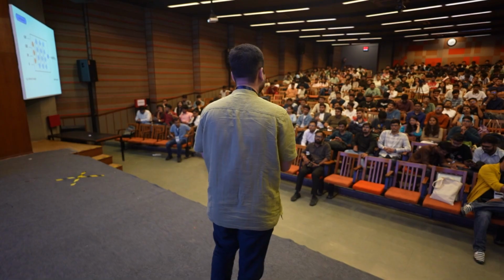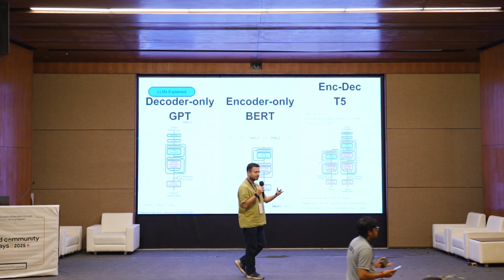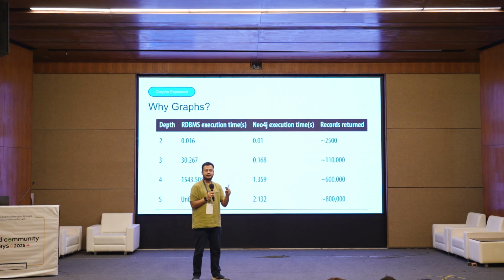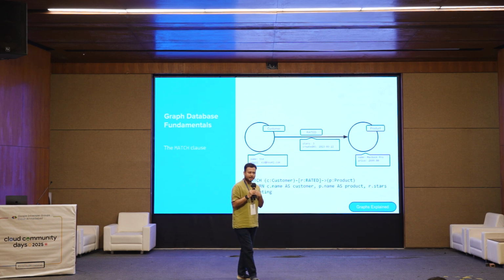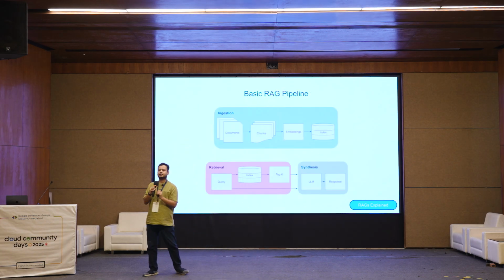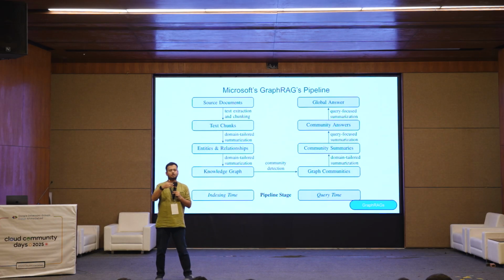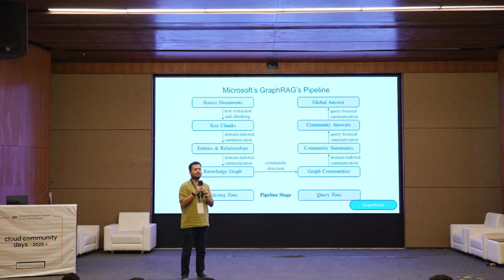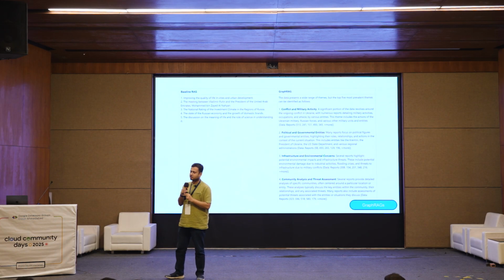Don’t Just RAG It, Graph It : Smarter Responses with Gemini, Neo4j & GraphRAG by Bhavesh Bhatt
This session explored how combining Generative AI (Gemini) with Graph-powered Retrieval Augmented Generation (GraphRAG) and Neo4j can take contextual AI responses to the next level. By leveraging knowledge graphs, we can move beyond traditional RAG pipelines and deliver smarter, more accurate, and explainable AI outputs.

About Bhavesh Bhatt :
GDE in AI/ML & Cloud, GitHub Star, 40 Under 40 Data Scientist, YouTuber with 100,000+ Subscribers!

🔗 Connect With Google Cloud Community Ahmedabad Stay updated, collaborate, and grow with the vibrant cloud community!